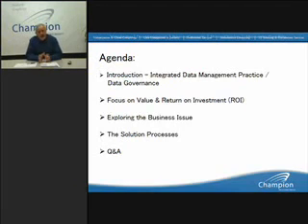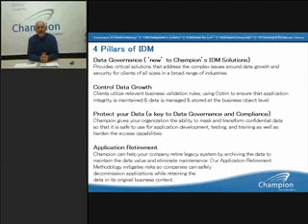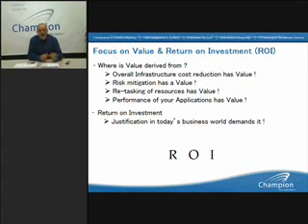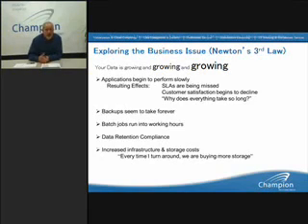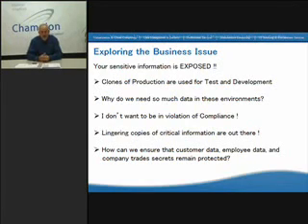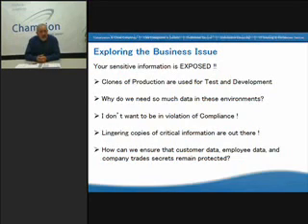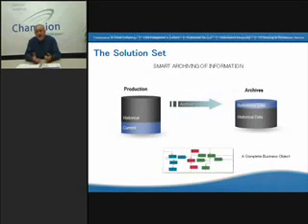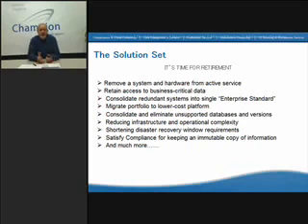Data Management_ Power Of Choice_ Data Management, Data Governance _ Compliance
Who are the people working in data? base management? system?
Data? management? for becoming an astronomer?
Should i take grade 12 data? management? math?
Do u need data? management? for social work?
Ways on analyzation and clustering crime data? from a sql server database?
High school course selection help!?
How much would a professional data? analyst earned?
Run time data? entry can be save or not in c++. if yes how?